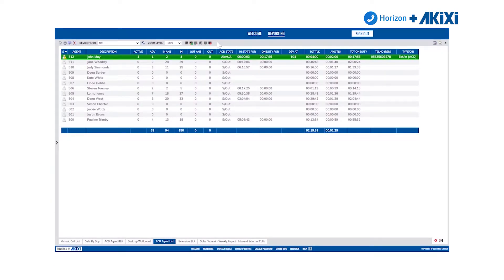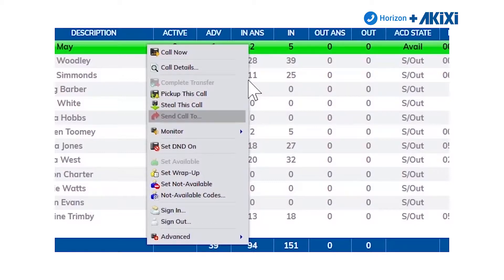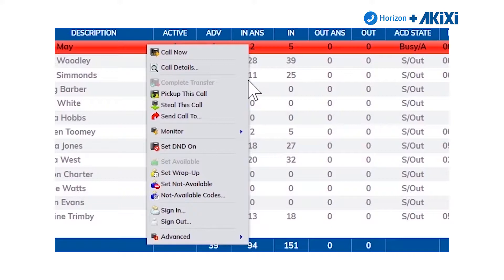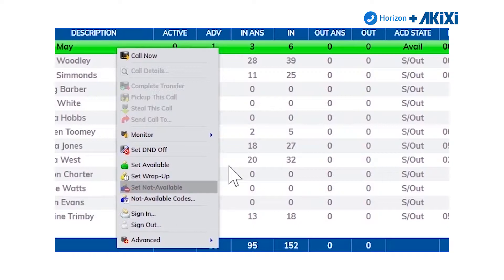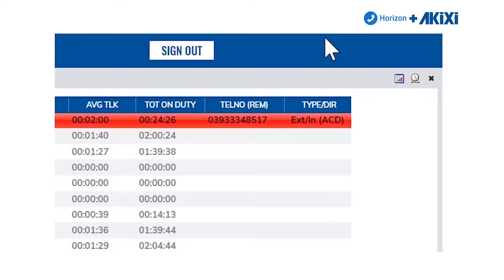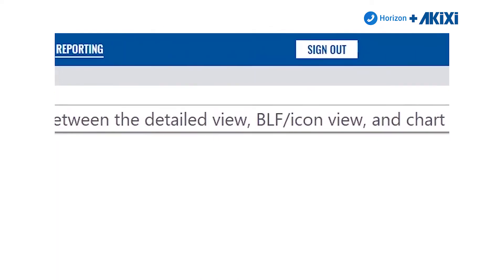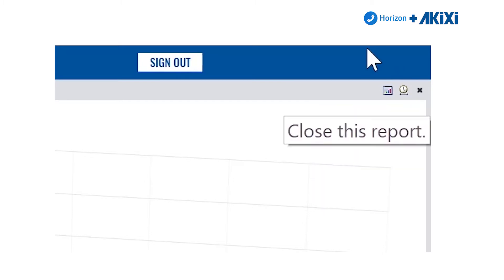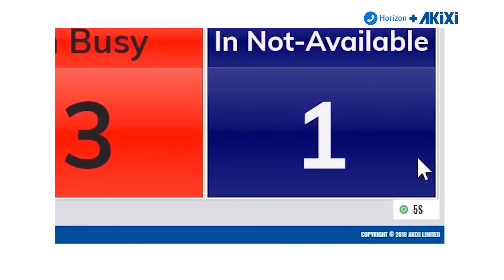Akixi Supervisor - Part 3 - Gamma Academy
Akixi Supervisor tutorial, including:
Extension and agent control
Changing views and timeframes
Transitioning